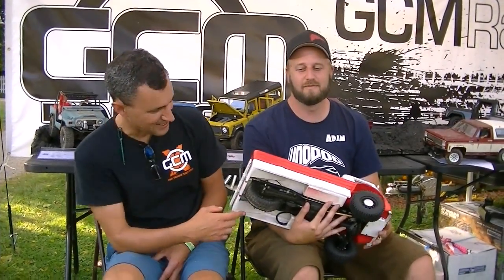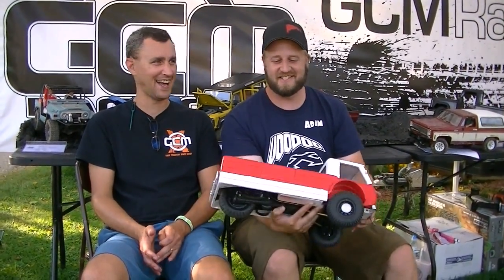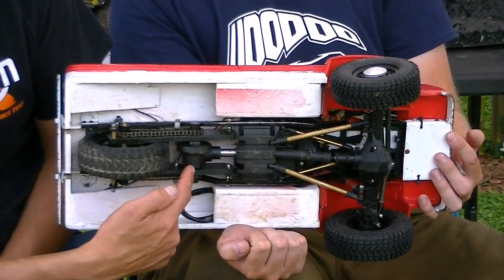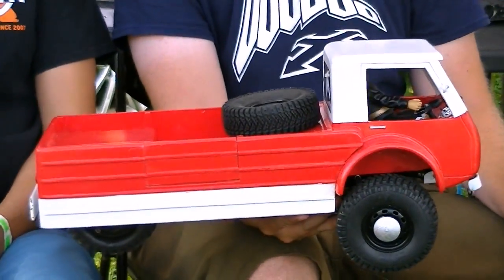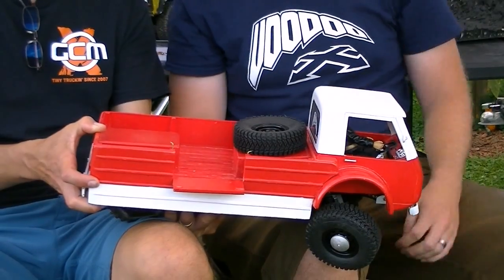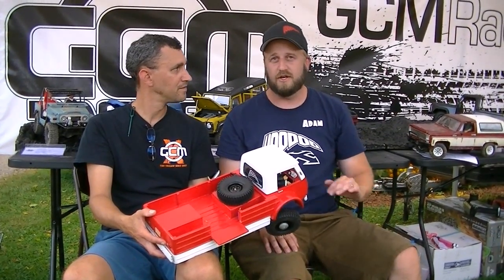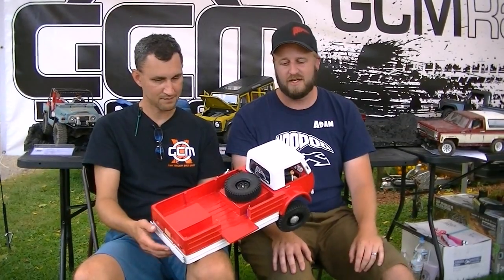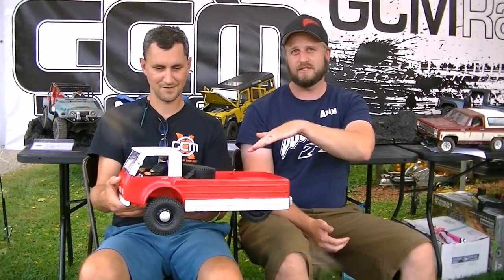Rig Review - Roustabout TriVan Build by Adam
Adam built this super cool scale model of a Roustabout TriVan! So neat! Well done! Check him out on rccrawler.com under the name avanord